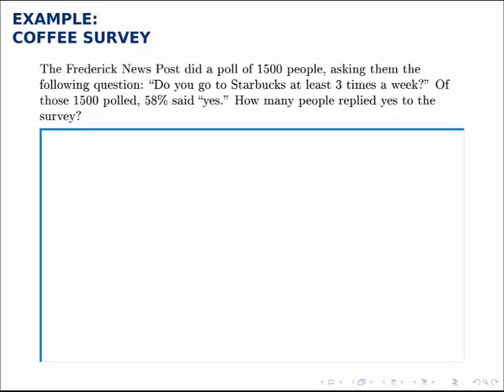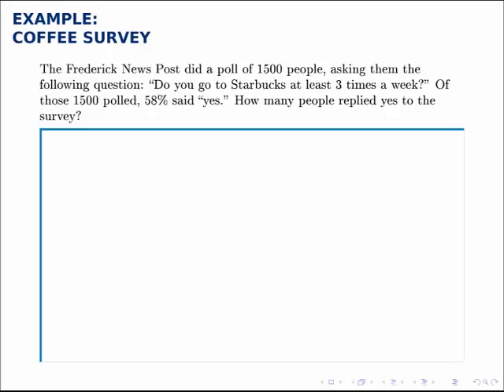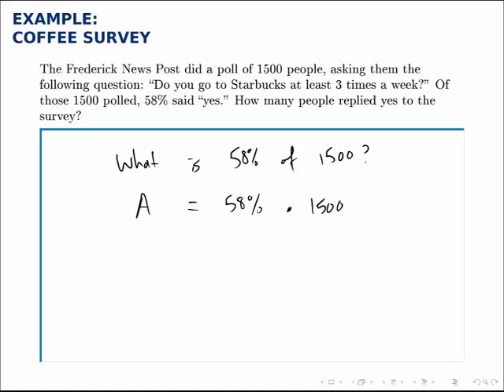Finance Example: Applied Percentage Problem (Coffee Survey)